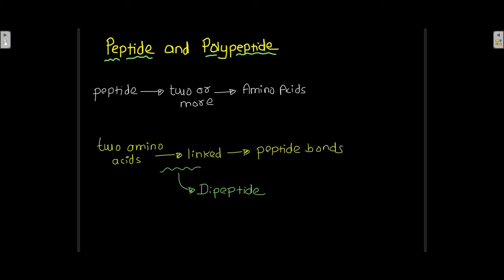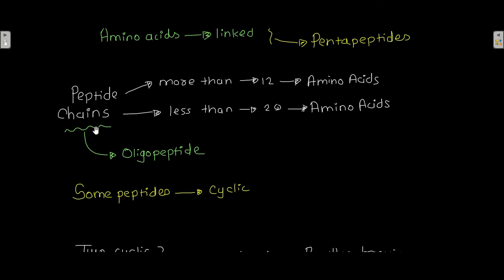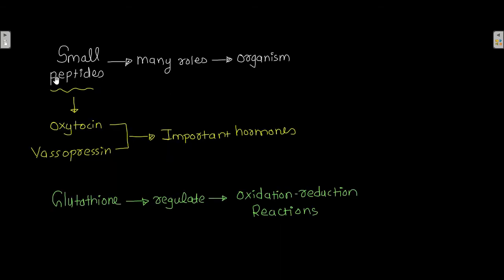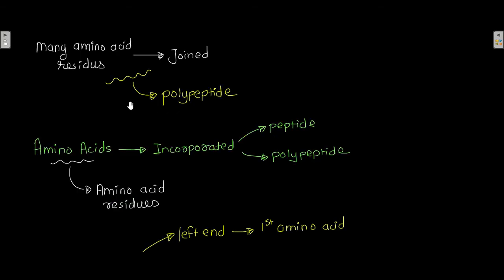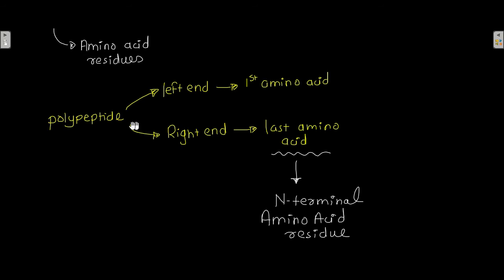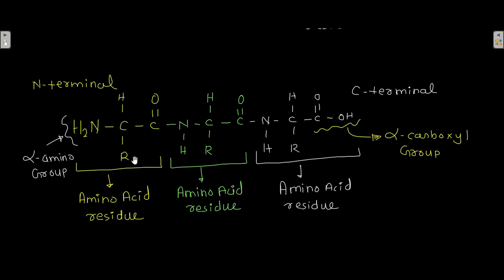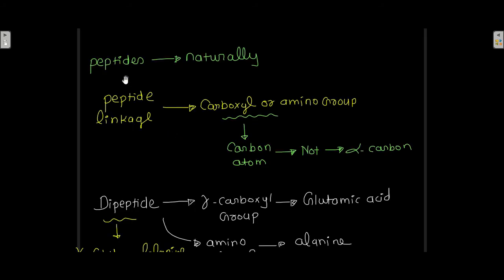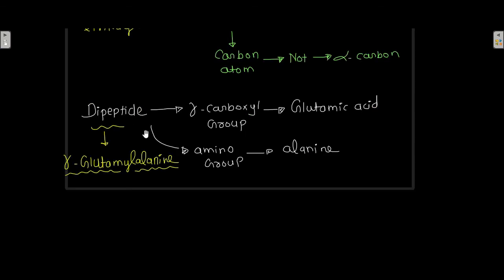Peptide and polypeptide